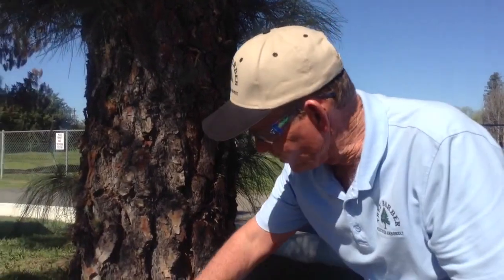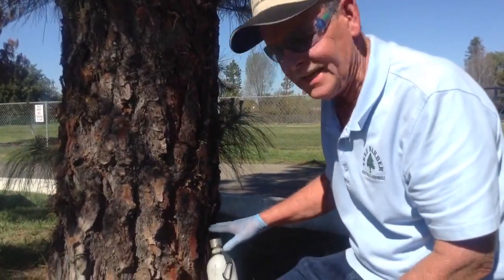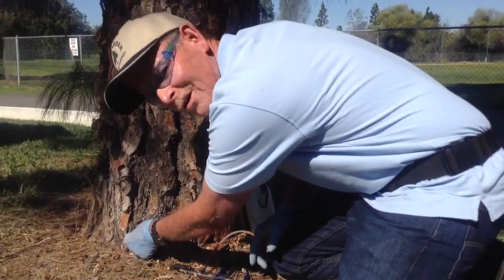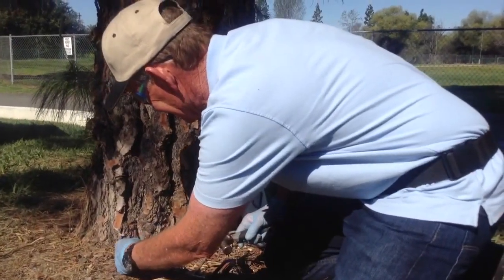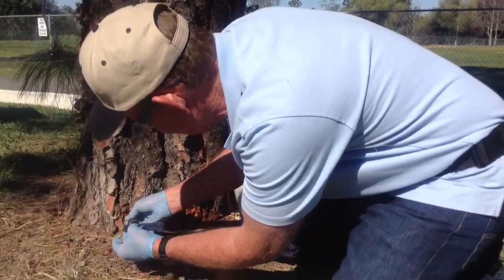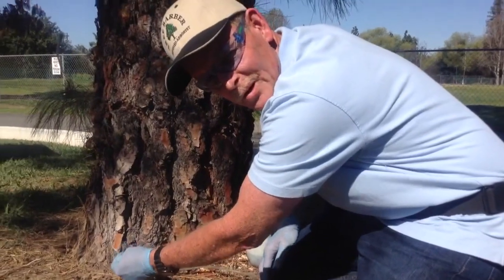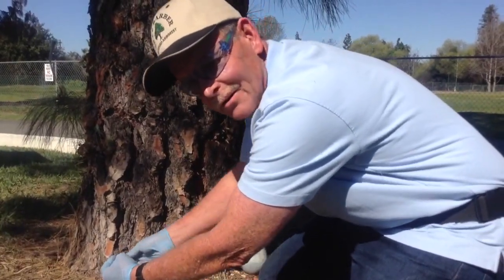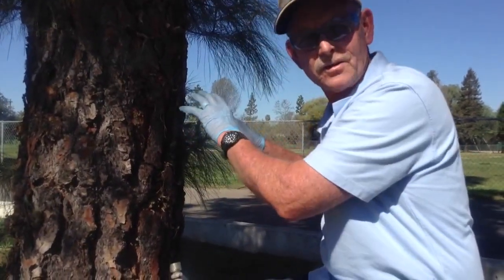Pine Bark Beetle Treatment | Tree Barber Tree Service | San Diego Arborist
Tree Barber's Certified Arborist and Licensed Pest Control Applicator, Paul Rider, discusses the treatment of Pine Bark Beetle infections.

Tree Barber is a complete Tree Service company serving North County San Diego since 1983. We specialize in all aspects of tree care including tree pruning, tree and stump removals and pest control.

Contact Tree Barber Inc. today to have our Certified Arborist and Licensed Pest Control Applicator assess your trees for possible western pine bark beetle infestations.